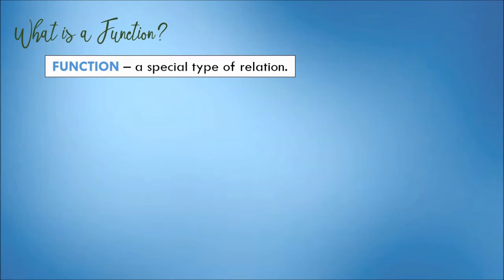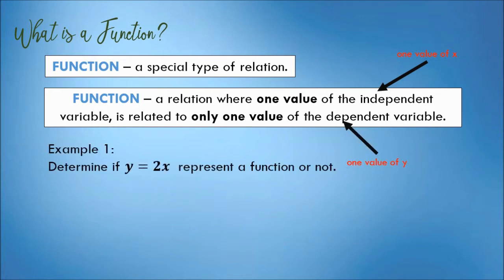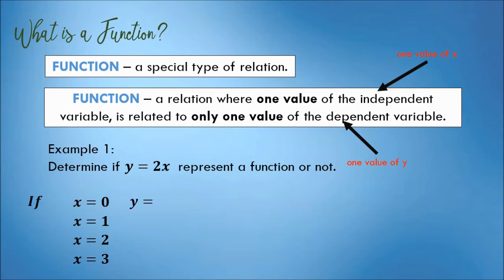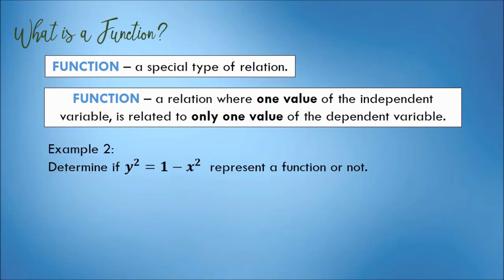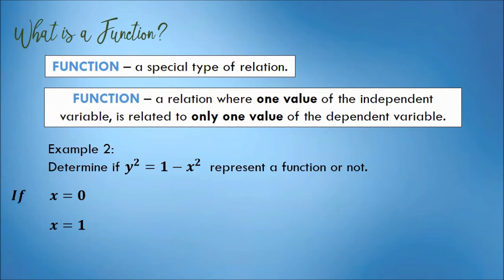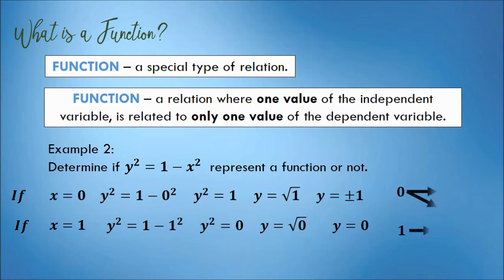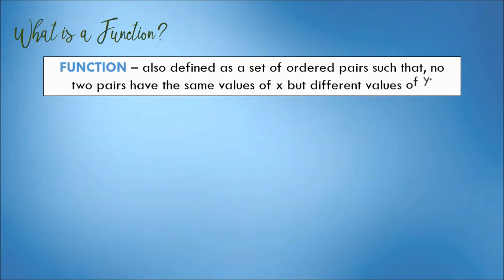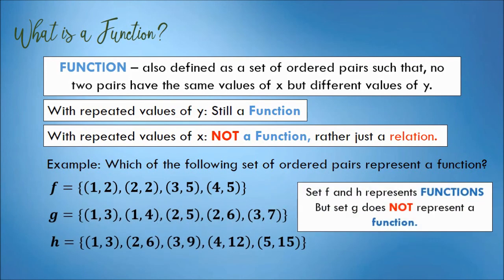Gen Math: What is a Function?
Function is a special type of relation. It is the relation of one value of independent variable to only one value of dependent variable. This tutorial covers the definition of function and some examples.

for more Math tutorials and animations.